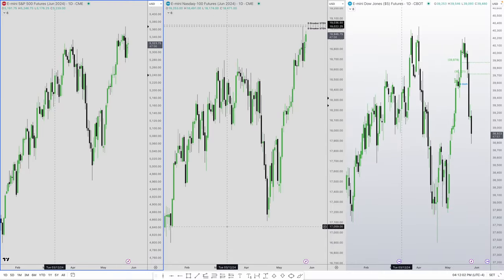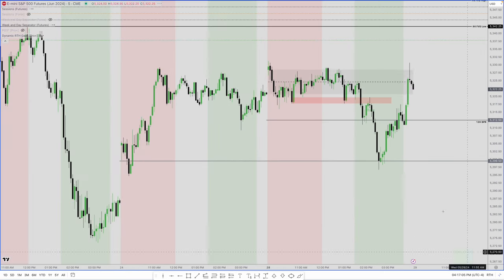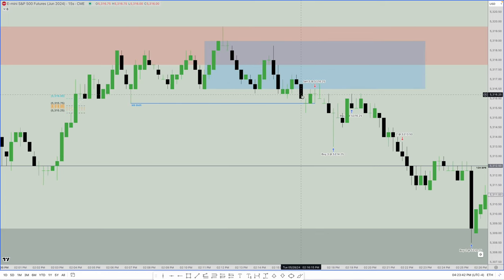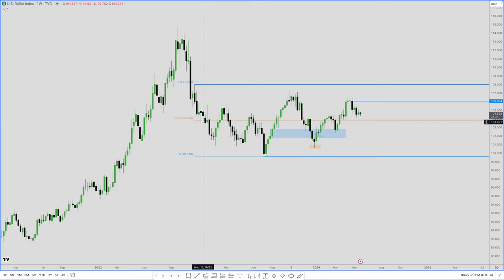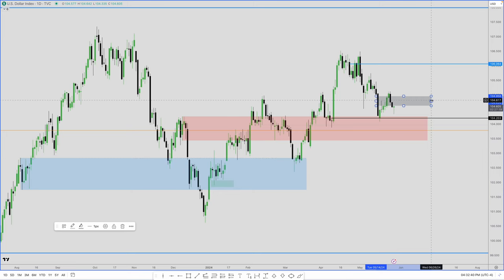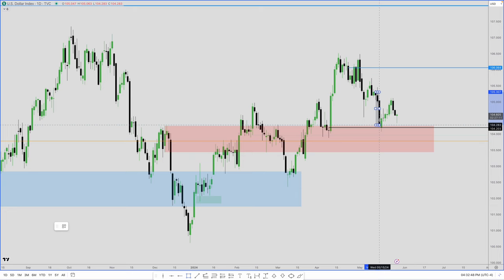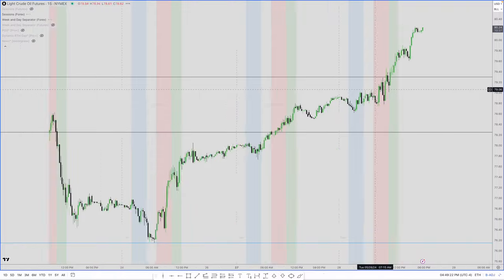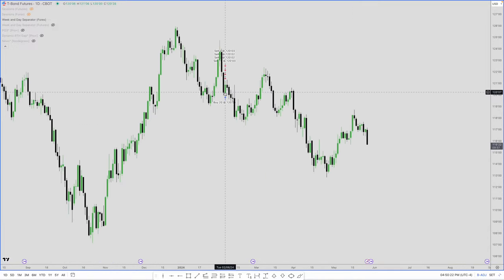5/28/24 Market Review + Live Trade Review (S&P, DXY, Crude Oil, 30y)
🔥 Get FREE access to the Omni Model Course here!